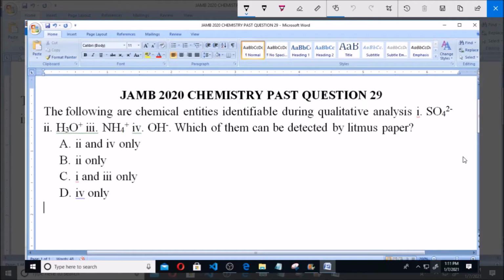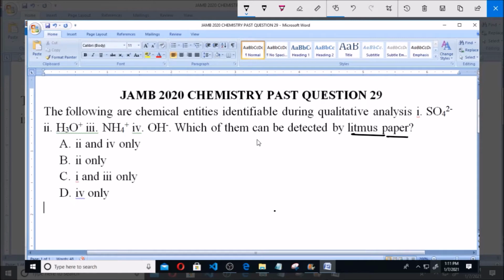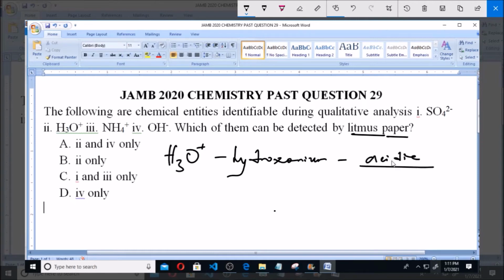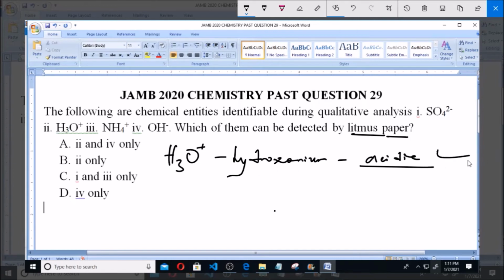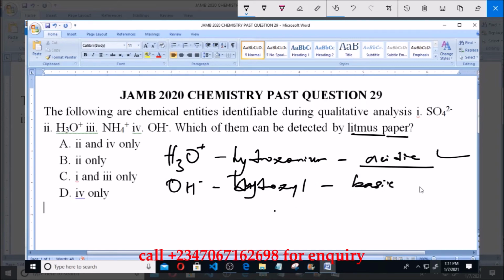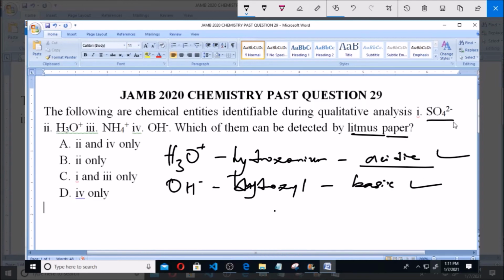JAMB 2020 CHEMISTRY PAST QUESTION 29 Qualitative Analysis